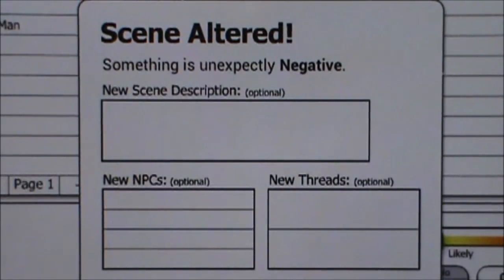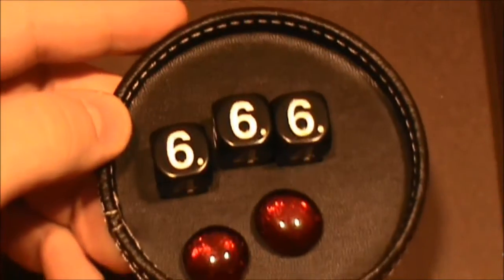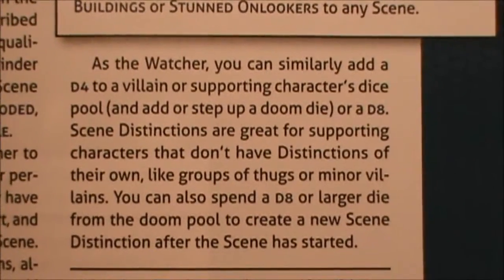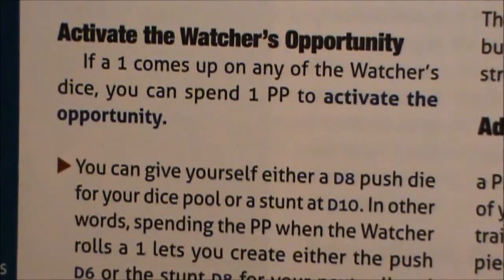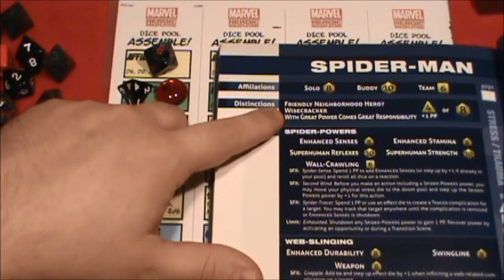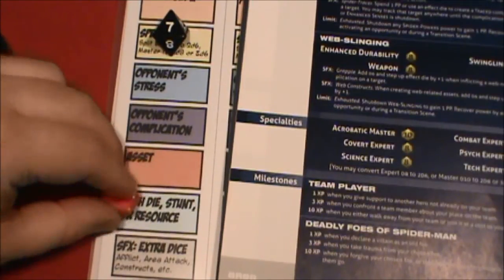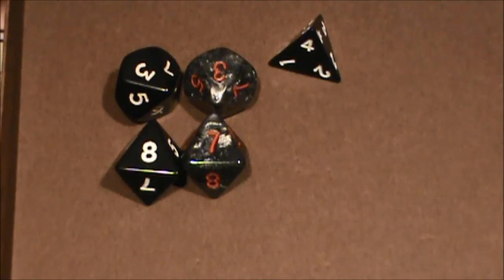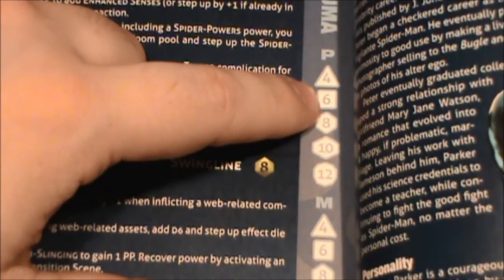BBG - MHR Solo Game 1 (pt. 3)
Robert shares some sample game play from Marvel Heroic Roleplaying.